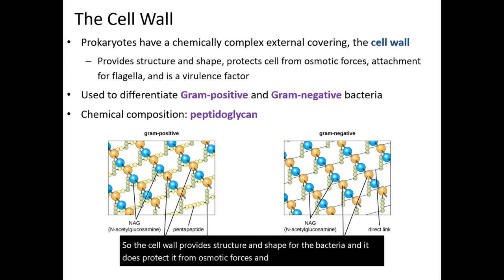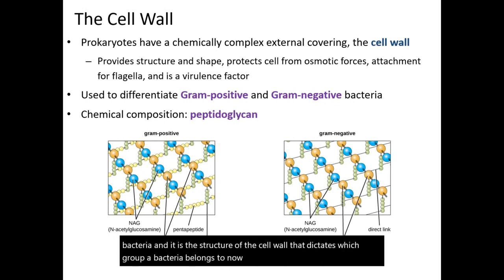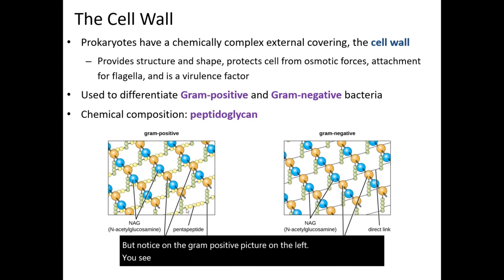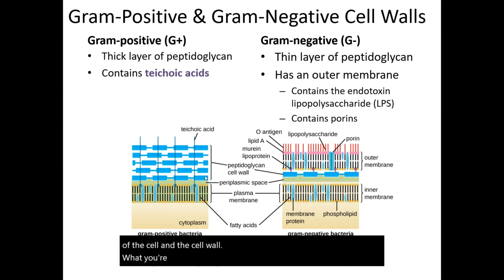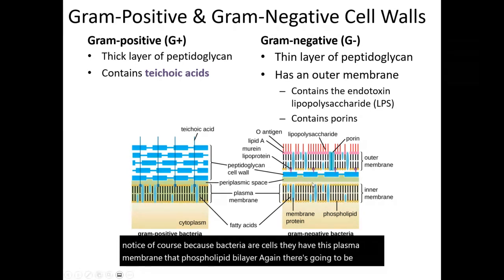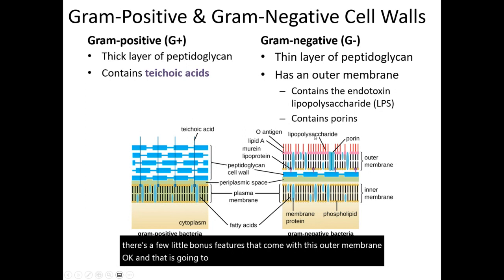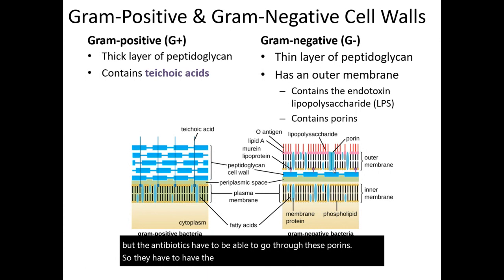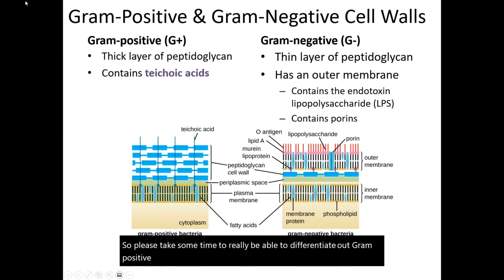Gram- vs. Gram+ Bacterial Cell Wall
Watch this video to learn about the difference between a Gram-positive and Gram-negative cell wall.